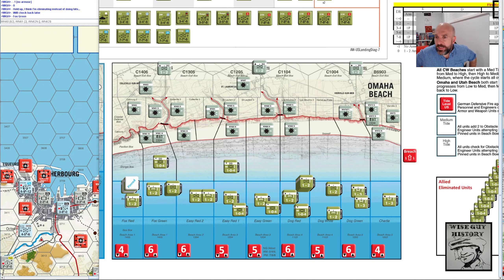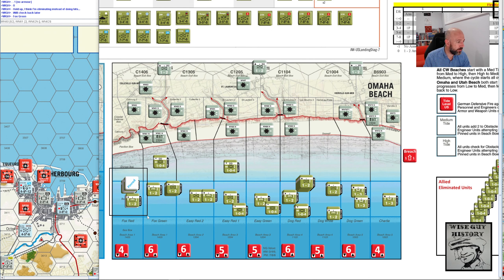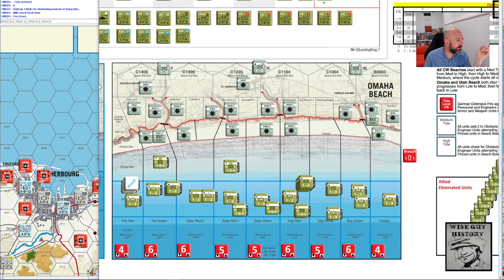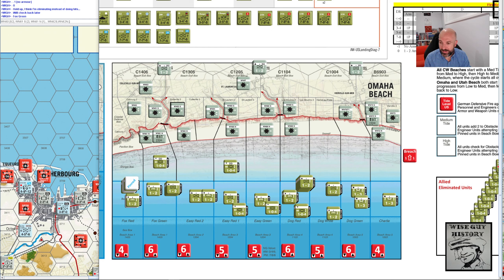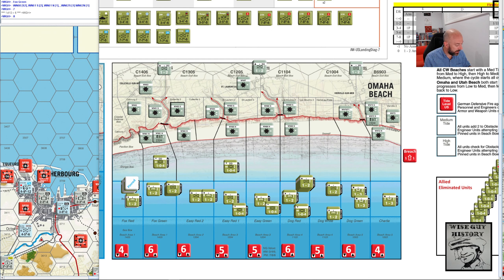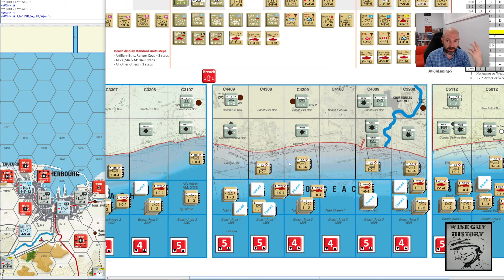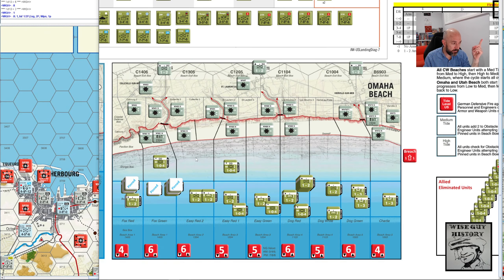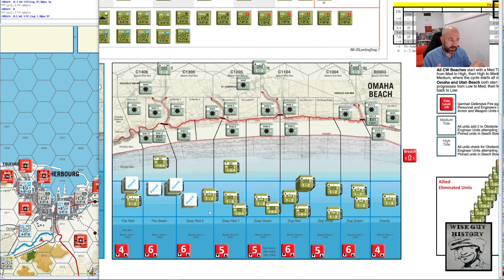Quick example of resolving German fire on Omaha Beach [Atlantic Wall, GOSS, DG]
GOSS: Atlantic Wall: D-Day to Falaise [DG, 2014].